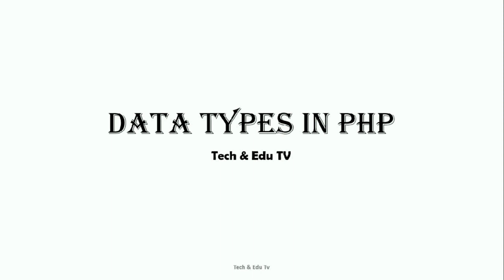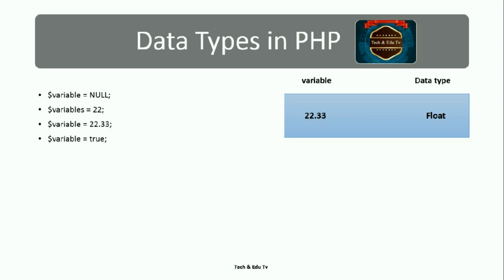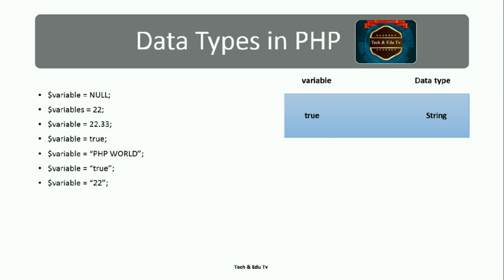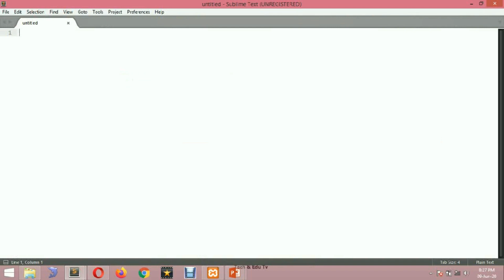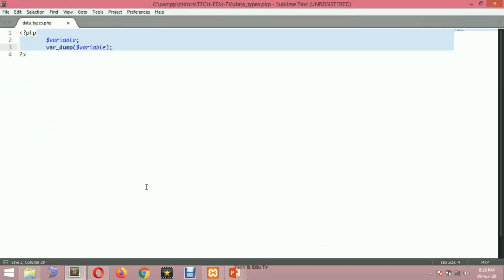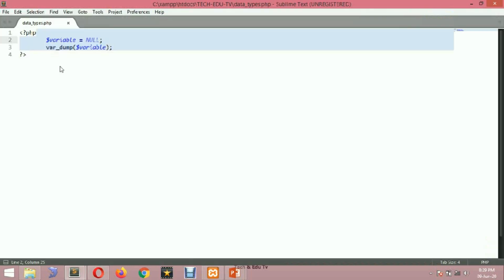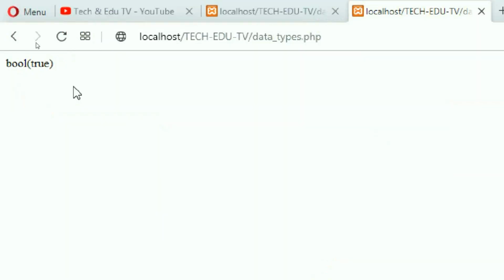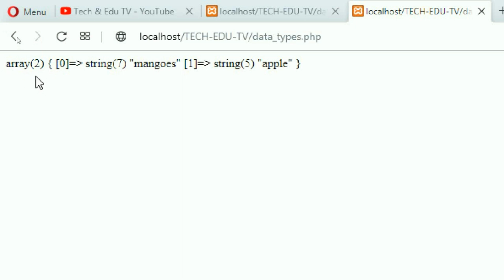Data types in PHP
This is the video which enables you get basic to advance level knowledge about data types. By watching this full video you will be able to know that what is data type of value you just gave to variable or constant or which data type is returned by server.
 All data types of PHP are discussed in this video, process of declaration, assigning different values and checking their value, data type, and also the length ( number of characters ) used in string data type all these are found by using very handy function available in PHP.

for any query comment with appropriate question.

Regards: TEF Tv ( Tech & Edu Tv )